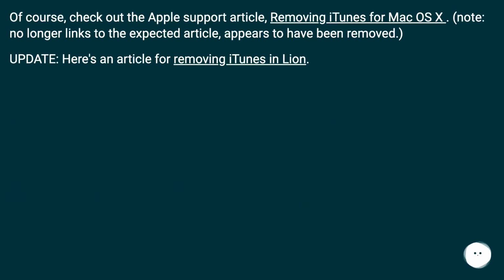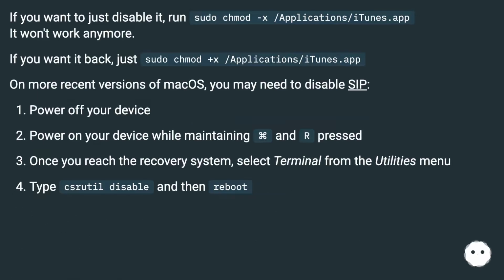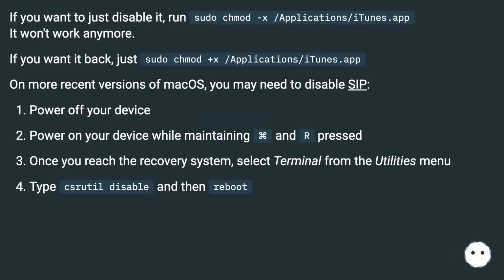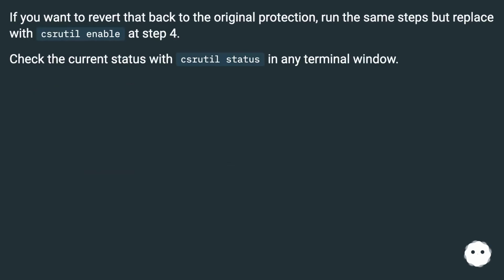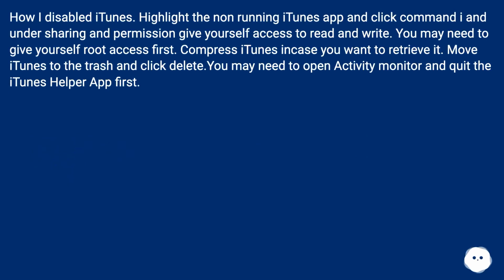Is it possible to uninstall or disable iTunes in OS X?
Chapters
00:00 Is It Possible To Uninstall Or Disable Itunes In Os X?
00:18 Accepted Answer Score 5
00:38 Answer 2 Score 32
01:21 Answer 3 Score 0
01:39 Answer 4 Score 0
02:01 Thank you